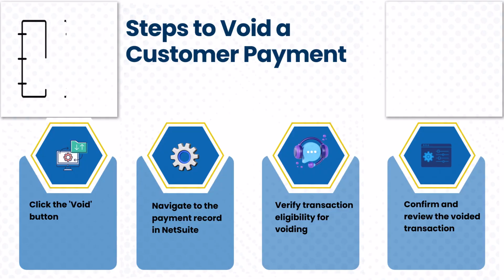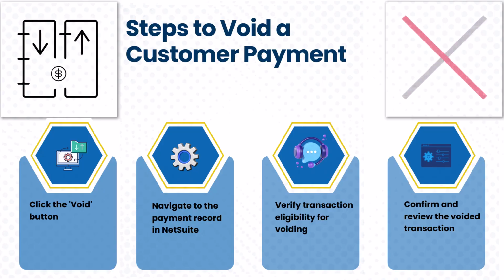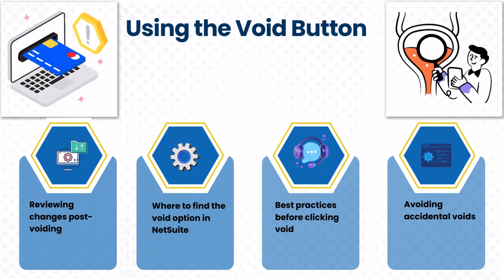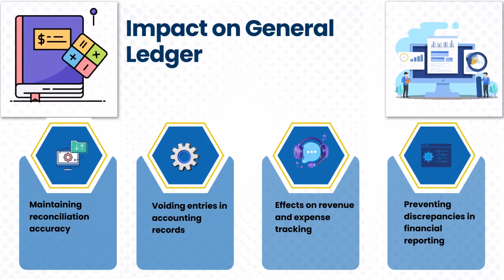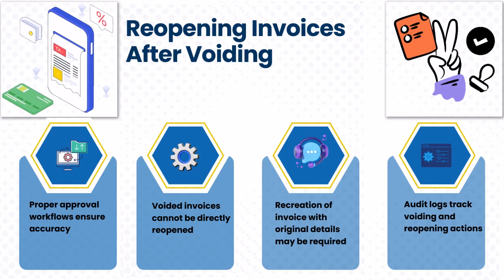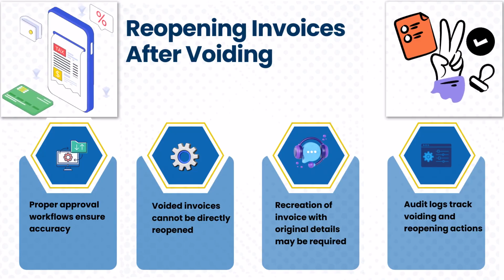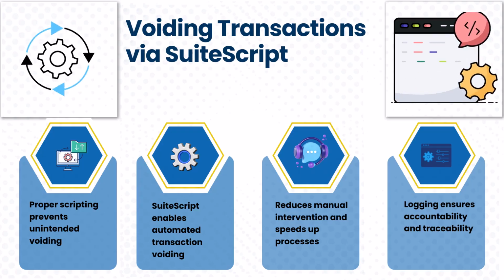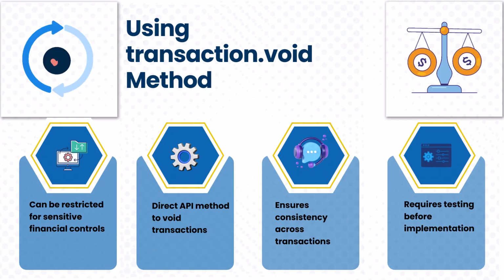How to Void a Payment in NetSuite | NetSuite Payment Training | NetSuite Void Payment Tutorial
🚀 Hey NetSuite users! Ever needed to void a payment but weren’t sure of the process? Today, I’m walking you through everything step by step! 💡

1️⃣ Introduction to Voiding Payments – Before you click the wrong button, learn the basics! 🔎
2️⃣ Why Void Instead of Delete? – Important insights into NetSuite’s handling of financial transactions. 💰
3️⃣ Conditions for Voiding a Payment – Not all payments can be voided! Here’s what you should know. 🚫
4️⃣ Steps to Void a Customer Payment – A complete guide for avoiding costly errors! ✅
5️⃣ Voiding Cash or Check Payments – Handle your manual payments properly. 🏦
6️⃣ Handling Credit Card Payments – Special considerations for online transactions. 💳
7️⃣ Using the Void Button – Where to find it and how to use it! 🖱️
8️⃣ Impact on General Ledger – What happens behind the scenes in NetSuite. 📊
9️⃣ Reopening Invoices After Voiding – Can you unvoid it? The answer is here! 類
🔟 Voiding Transactions via SuiteScript – Automate your voiding process with code! 💻
11️⃣ Using transaction.void Method – A direct approach for developers! 🏗️
12️⃣ Error Handling in Voiding Transactions – Troubleshoot common issues. 🔄
13️⃣ Voiding Bill Payments – A separate workflow you MUST understand. 📑
14️⃣ Reversal Journal Entries – What really happens when you void? 茶
15️⃣ Best Practices for Voiding Payments – Avoid unnecessary mistakes! ✨
16️⃣ Conclusion & Final Thoughts – Your complete guide to managing payments in NetSuite! 🚀

🎯 Interested in mastering NetSuite? Check out IT training on cyberbrainer.com  for more advanced tutorials! 📚 cyberbrainer.com  offers some of the BEST NetSuite courses tailored for professionals looking to upskill. Join today and level up your knowledge in financial management and SuiteScript automation! 🚀🔥